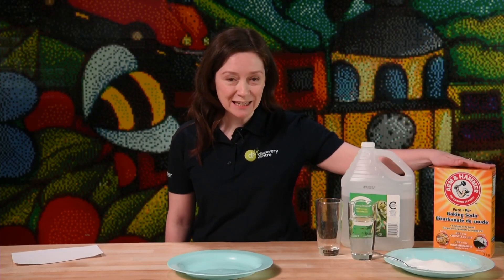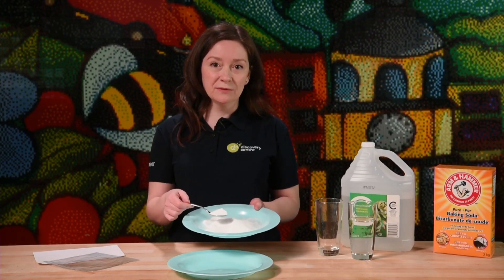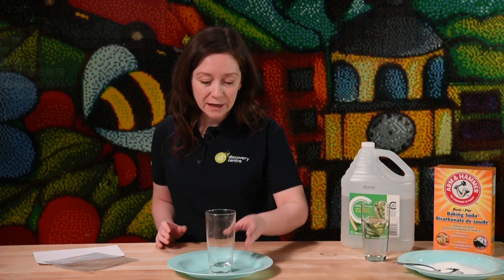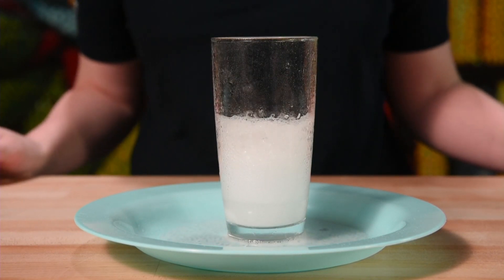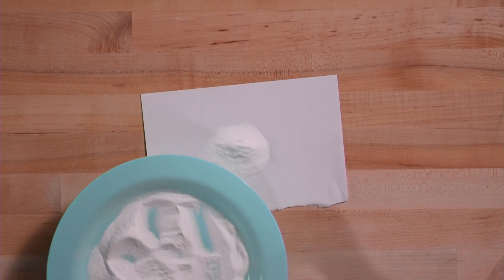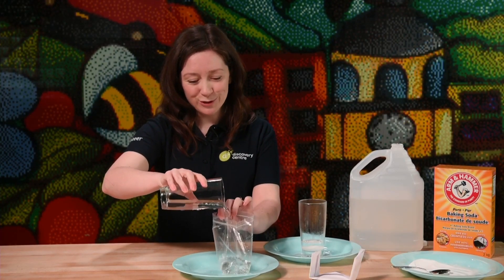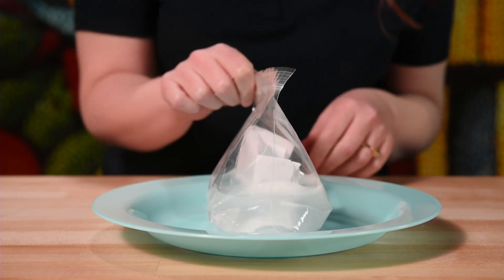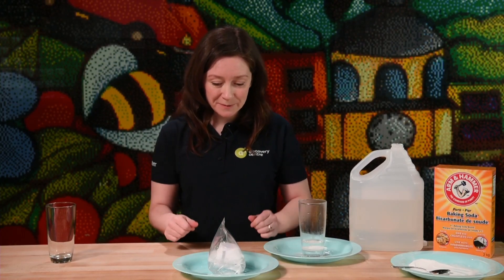Bitesized Science- Baking Soda Burp